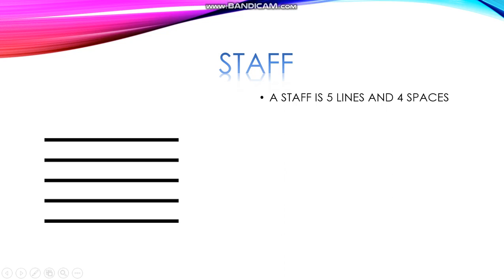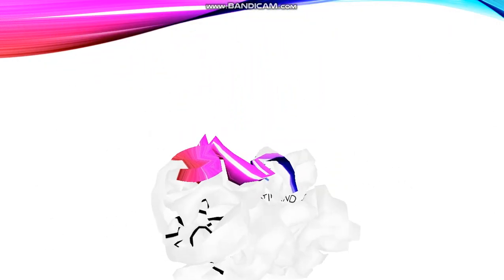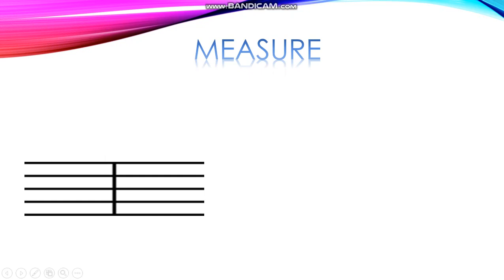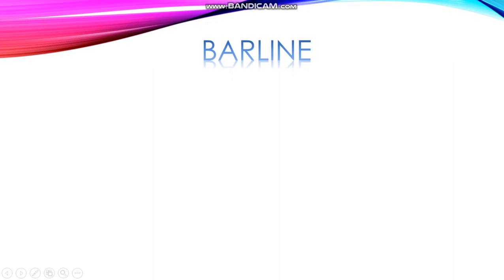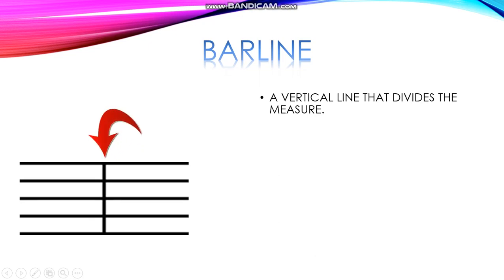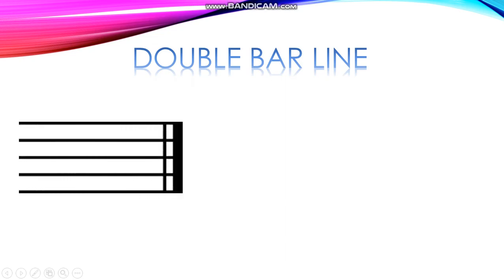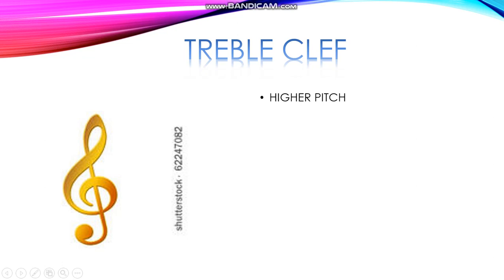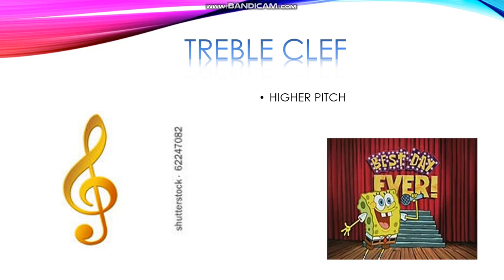Music Theory (The Beginning)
In this lesson I will be informing you on the basics of music theory. We will talk about the staff, measures, barlines, and clefs. I hope that you will receive this information with an open mind.